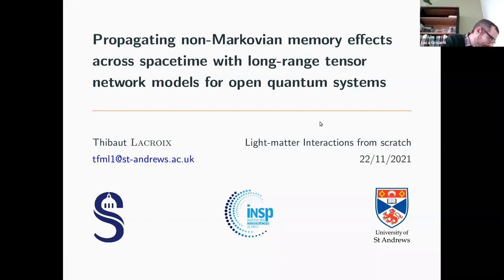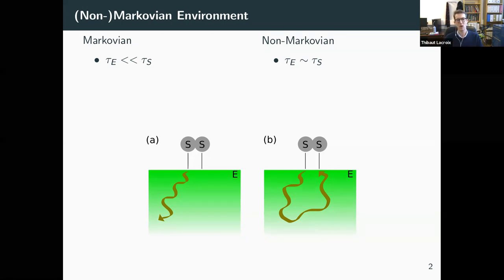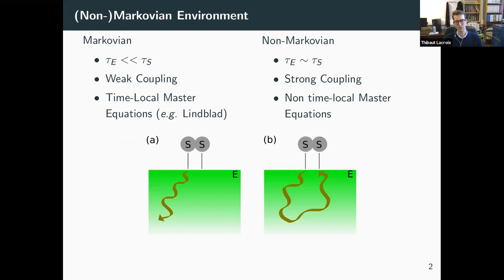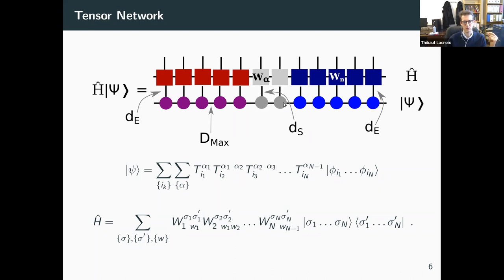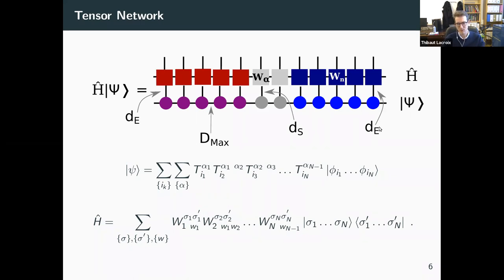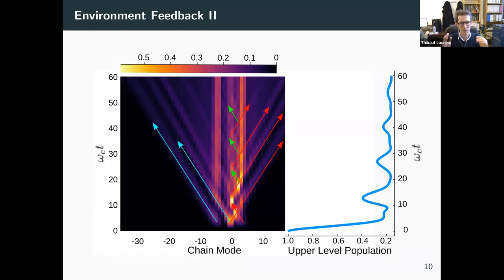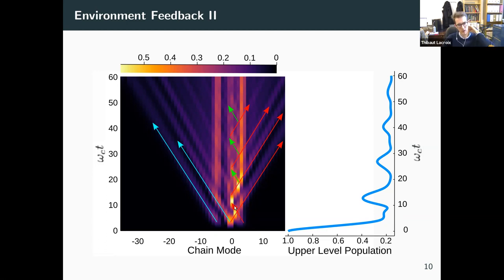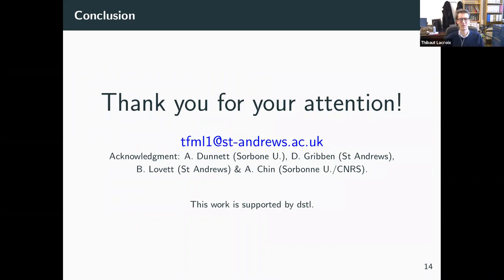Contributed talks - Dynamical processes: electron and energy transfers, quantum biology (DynET)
Propagating non-Markovian memory effects across spacetime with long-range tensor network models for open quantum systems 20'
Speaker: Thibaut LACROIX